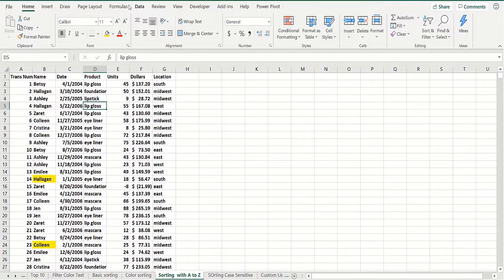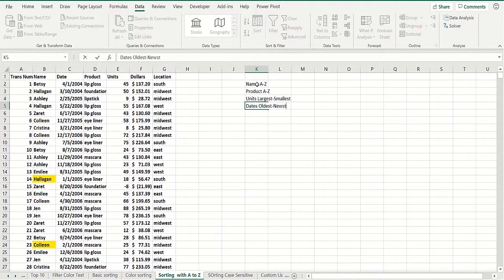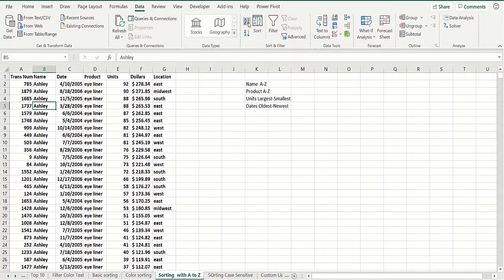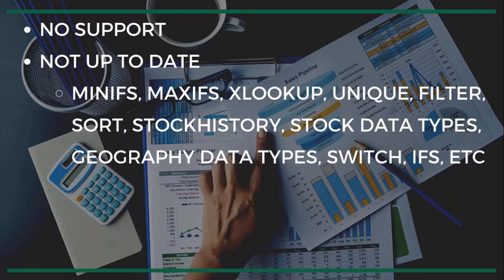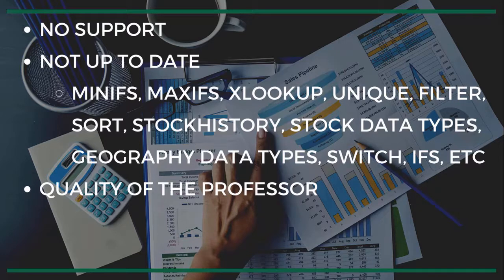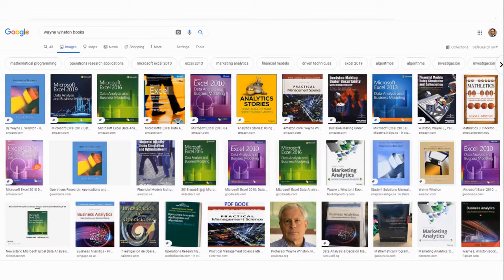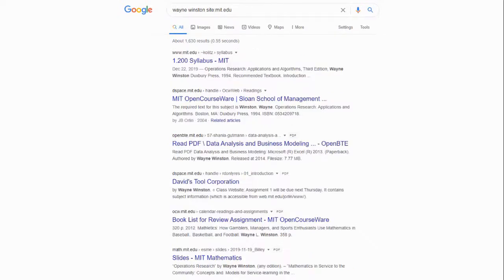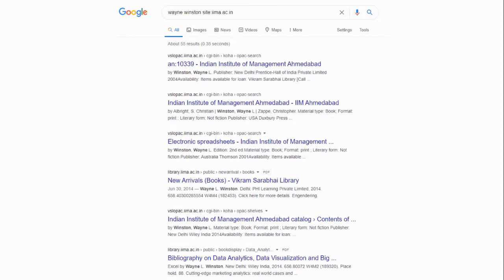How To Sort Without Using The Sort Dialog Box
Harvard asked him to create their course and Microsoft asked him to write their book. In this video Dr. Winston discusses how to sort a dataset without using the sort dialog box.